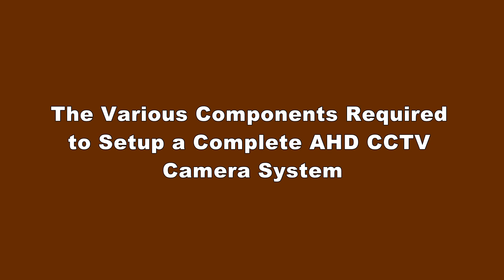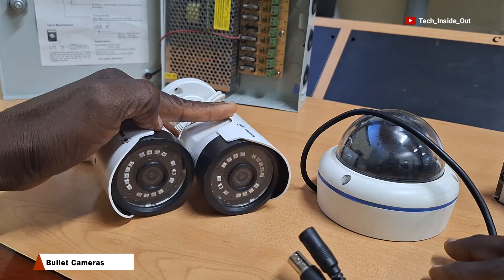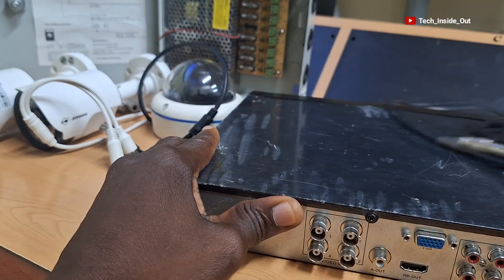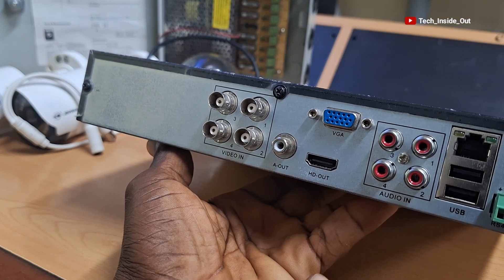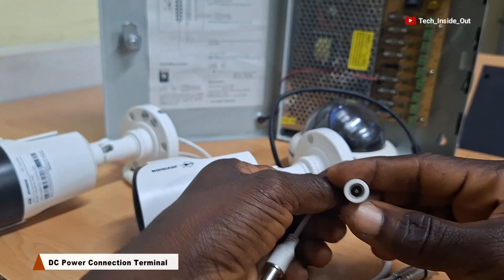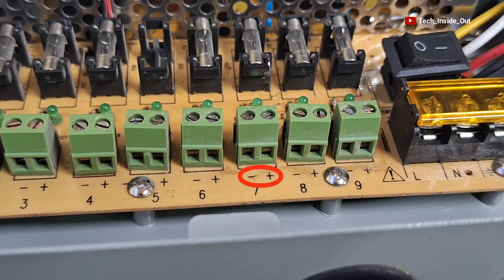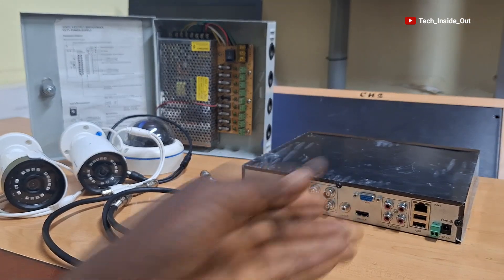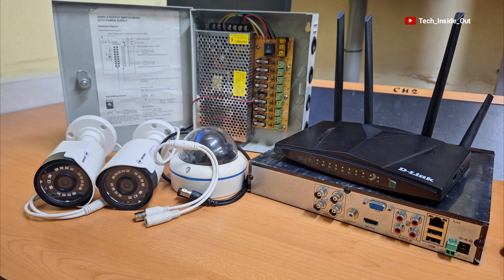Components needed to setup an AHD cctv camera system.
AHD CCTV camera systems and the components required to set up a complete AHD CCTV camera system.
Identifying AHD CCTV cameras with their technical features.
Cables used in AHD CCTV Camera installation.
CCTV Recorders used in AHD CCTV camera installations.
Remote view on phone for AHD CCTV Cameras and the requirements.